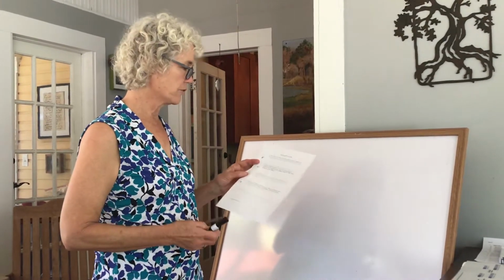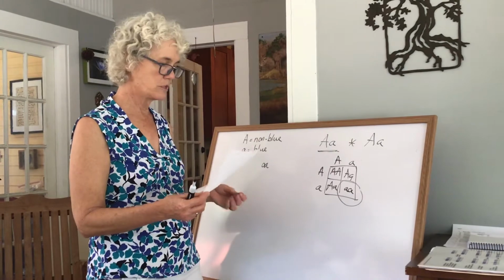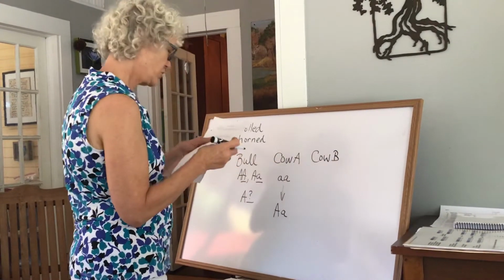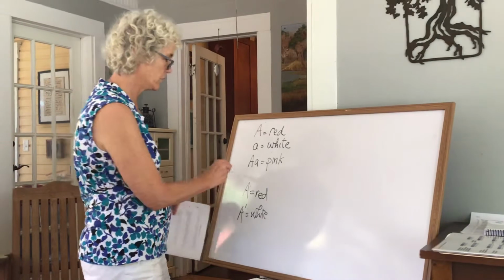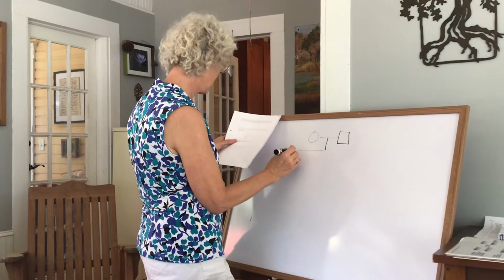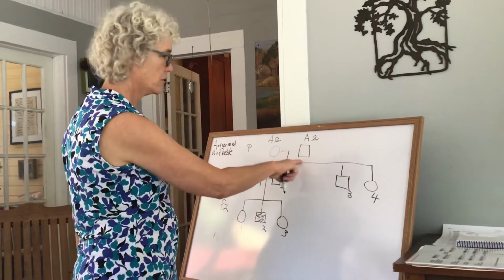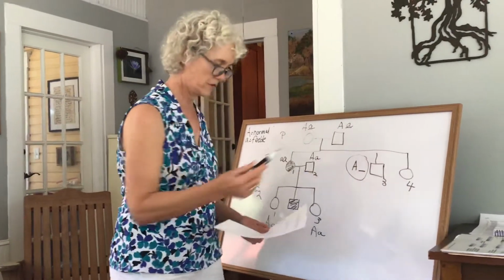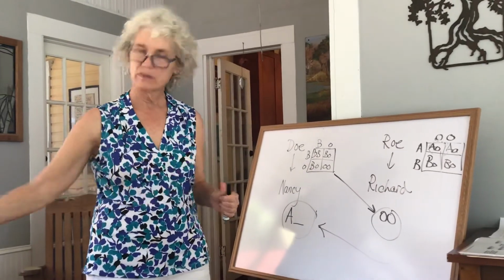Coronacam Genetics Problem Help